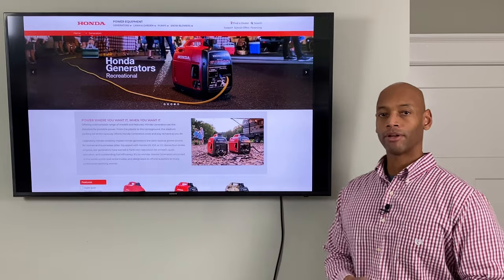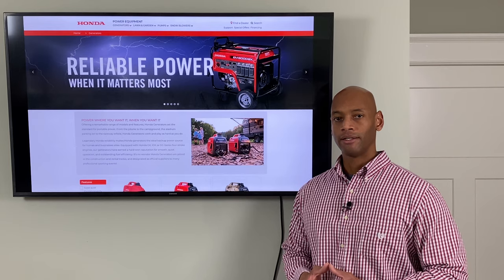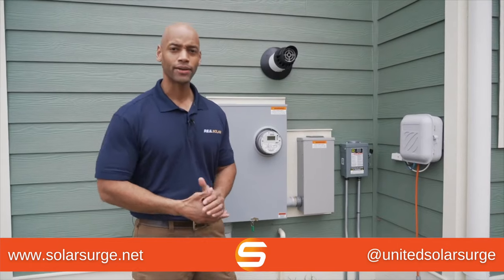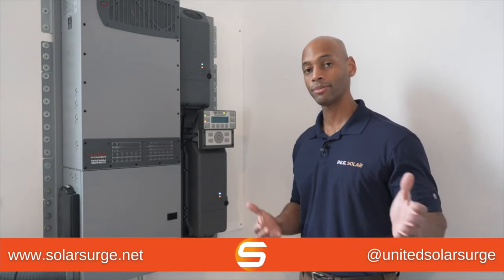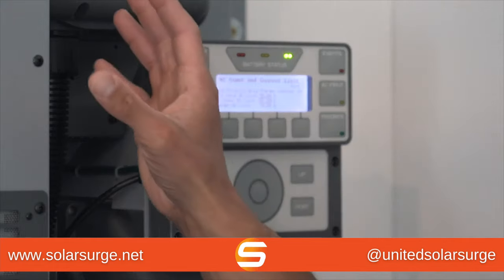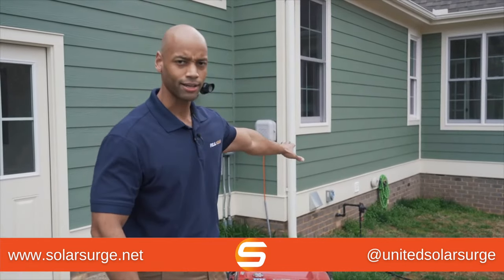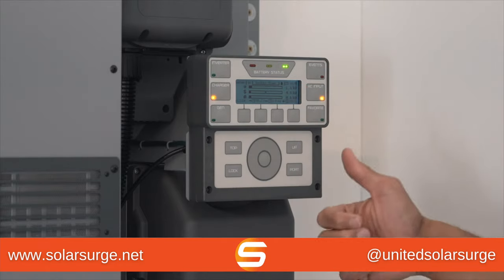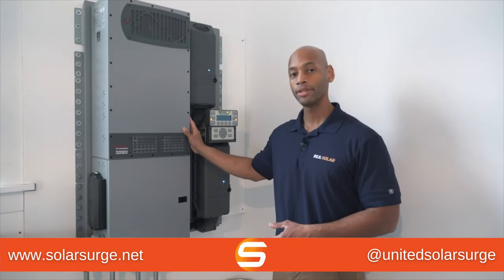How to Charge Solar Batteries Using a Generator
In this video, Joe Ordia demonstrates the process of using a portable generator to recharge solar batteries.

-- LINKS --